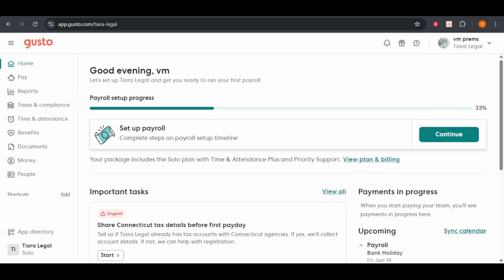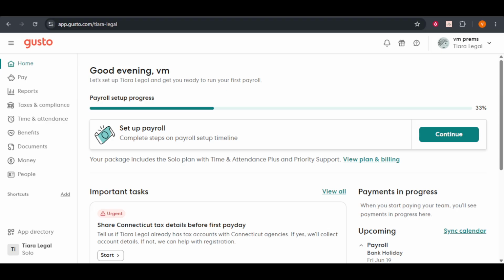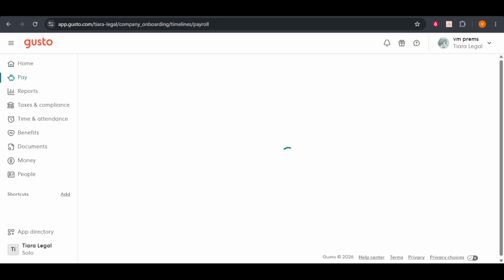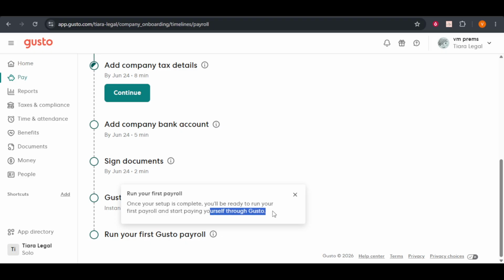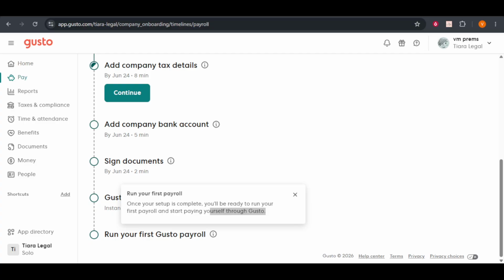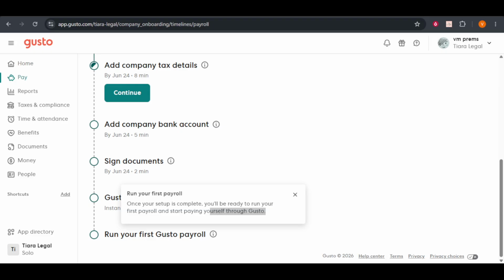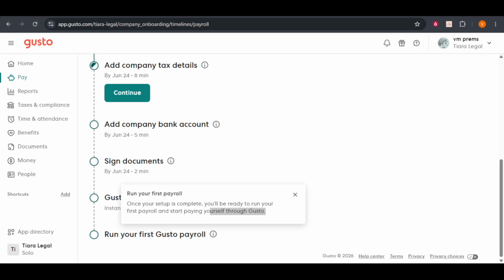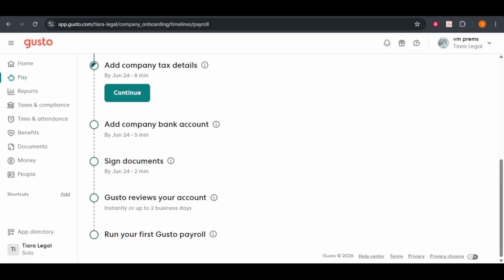How To Run Payroll on Gusto 2026 (Step by Step)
In this comprehensive tutorial, you will learn how to run payroll on Gusto, one of the leading payroll solutions available for businesses today. Designed for both beginners and seasoned users, this video walks you through the entire process, ensuring you can manage payroll efficiently and accurately.

By the end of this video, you will gain a solid understanding of how to set up your payroll, manage employee hours, and run payroll with confidence. Watch till the end to make your payroll process seamless and hassle-free!